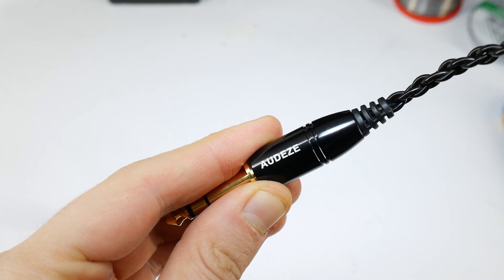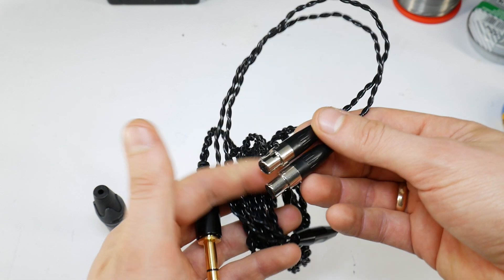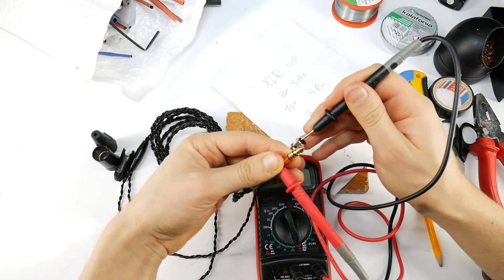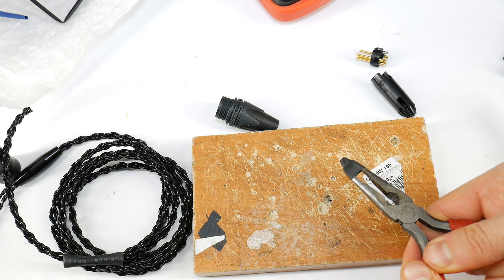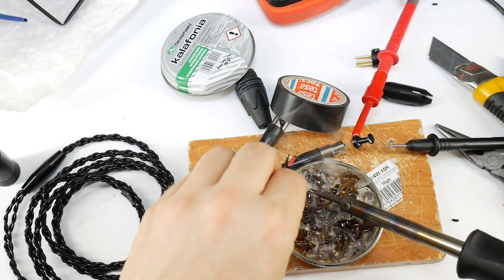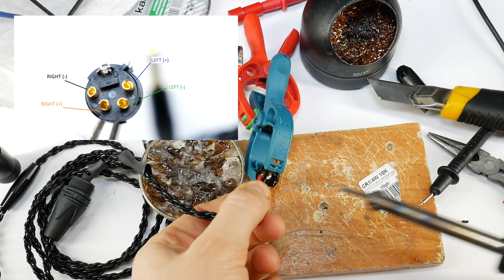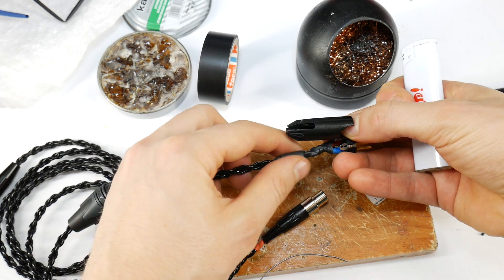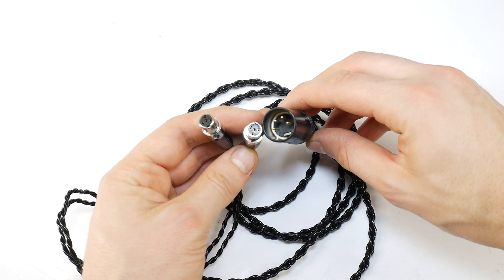Unbalanced to Balanced Jack (Audeze headphone cable)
How to modify Audeze LCD headphones 1/4 inch TRS unbalanced jack to 4 pin xlr balanced audio cable. Easy way how to make your own headphone replacement cable with dual mini xlr connectors. To do this, you'll need to buy a 4 pin xlr connector, or any other balanced jack that your balanced headphone amplifier supports. I'll use Neutrik, which gives good quality at an affordable price. You will also needvarious DIY tools, a soldering kit and some heat shrink tubings.

🇷🇺 Hазвание видео: Как модифицировать Audeze LCD наушники 1/4 дюйма TRS небалансный разъем на 4 pin xlr балансный аудио кабель
🇩🇪 Video Titel: Wie modifiziert man Audeze LCD Kopfhörer 1/4 Zoll TRS unsymmetrische Buchse zu 4 pin xlr symmetrisches Audiokabel.

Video chapters:
0:00 Modify 1/4 inch TRS unbalanced to 4 pin XLR balanced
0:26 Audeze LCD headphones 6.35mm cable
0:50 Neutrik 4-pin XLR connector
0:55 DIY tools
1:01 Find mini 4 pin XLR pinouts
1:09 Cut audeze 1/4 jack
1:21 Make your own balanced xlr headphone cable
2:24 4 pin xlr wiring
3:10 Custom build xlr balanced headphone cable SOCIAL